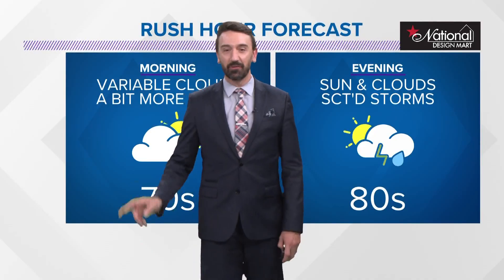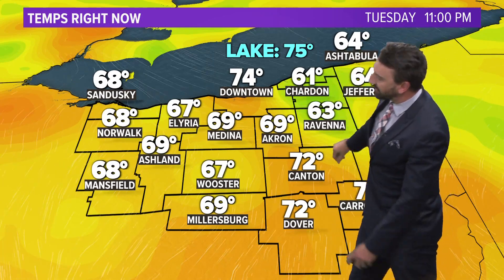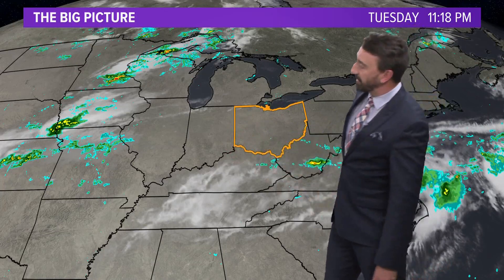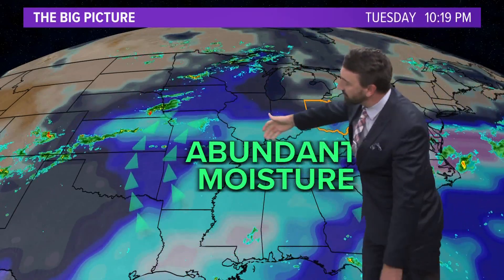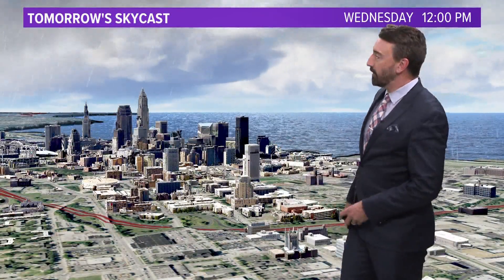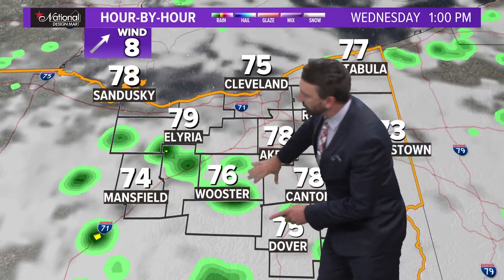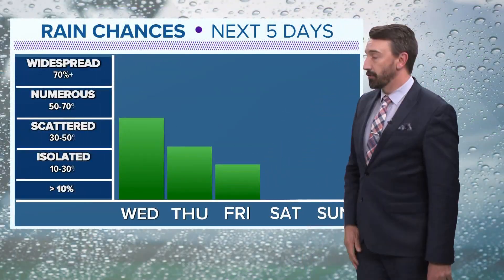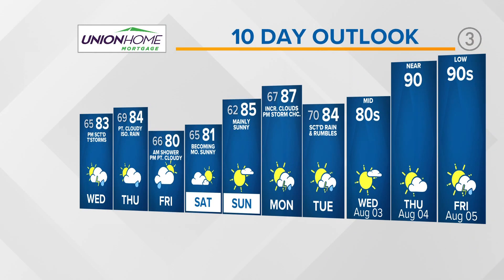Northeast Ohio Forecast: Humidity returns, storm chances follow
Northeast Ohio Forecast Notes :We've had a nice break from the heat and humidity the last 48 hours and that heat isn't expected to return until sometime next week. The humidity however, will be on the rise with the approach of our next frontal boundary during the day Wednesday. So, too, will our rain and storm chances.

Let's start with tonight where you can expect partly cloudy skies to continue throughout Northeast Ohio. We may end up with some patchy fog with some leftover moisture and a lighter wind profile overnight. Lows will settle into the mid 60s.